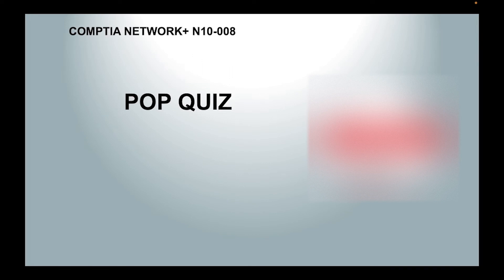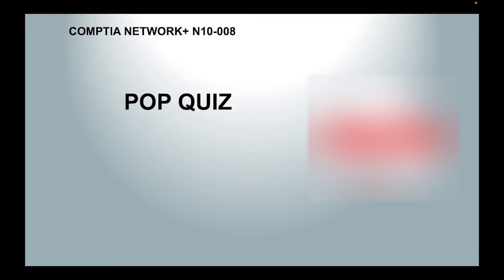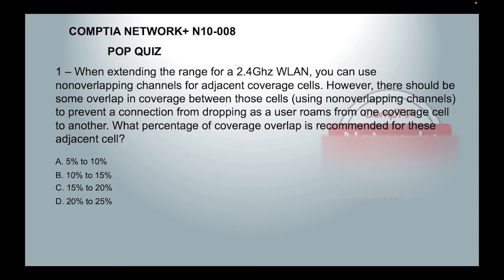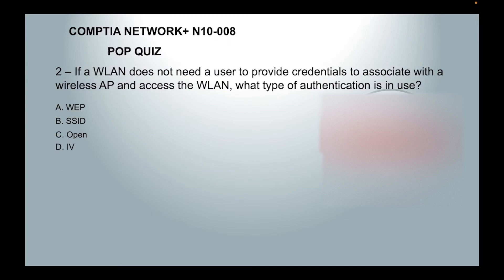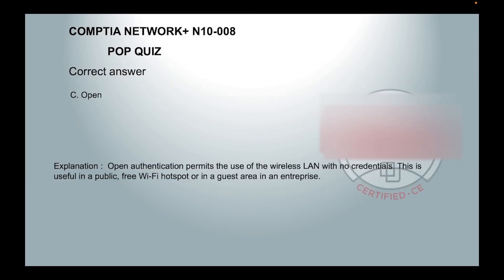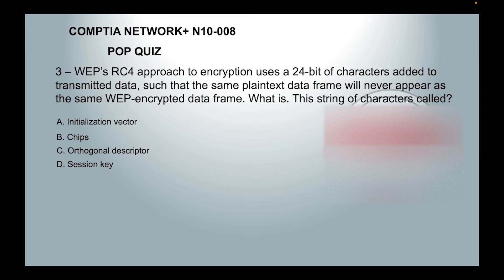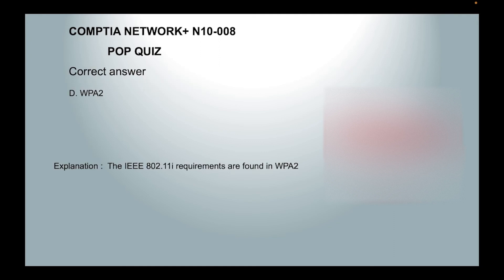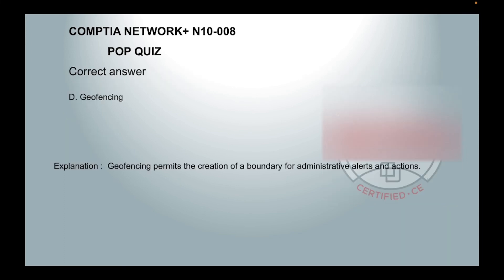CompTIA Network+ N10-008 PopQuiz part23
Are you getting ready for the Comp TIA Network+ Exam? Need some extra help? Prepare for your exam using my Informatik lab CompTIA study videos. I have designed these videos to help you acquire the skills and knowledge you need to pass your exam. I passed and so can you!